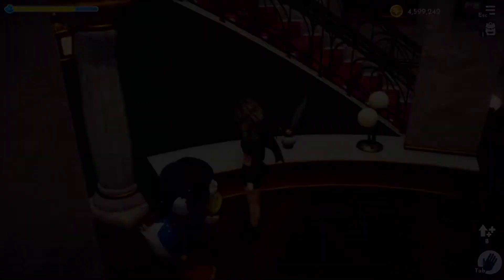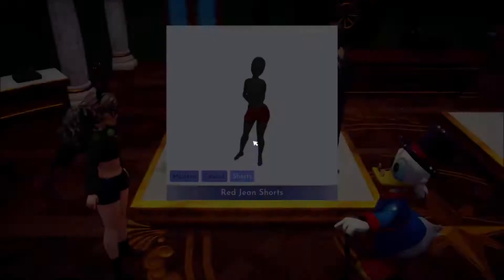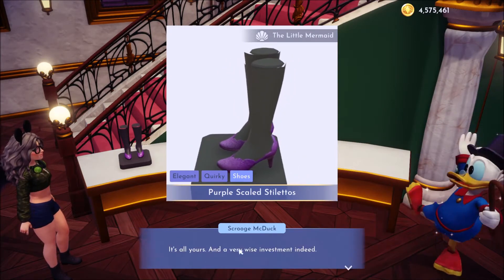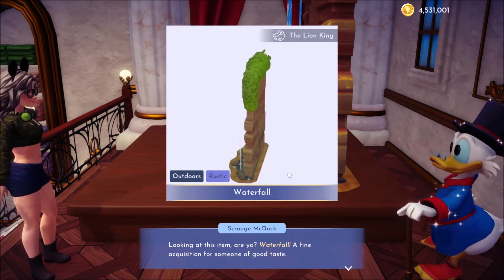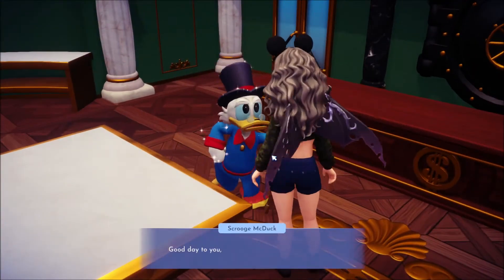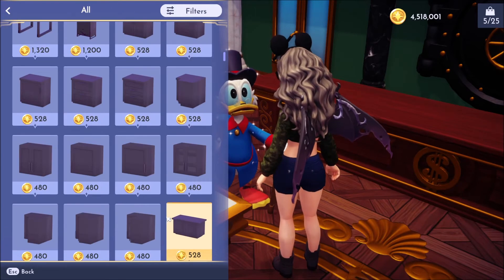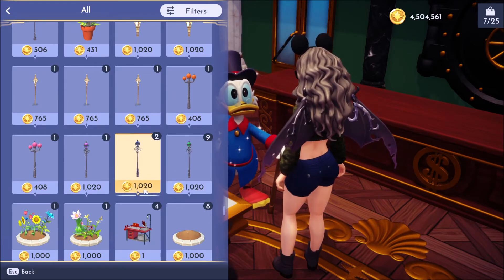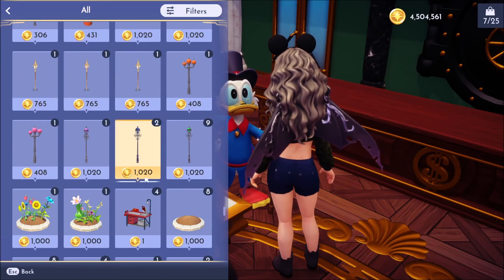Shopping Spree at Scrooge's in Disney Dreamlight Valley - Buying Everything !!!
Just a quick shopping spree at Scrooge's, lets buy everything :D

Discord is brand new but up and running, it’ll be kinda empty in there the first few months. Please do keep it family friendly in there to be safe. Also heads up, I’ll try to check the discord as I can but I’m a 3rd shift person.